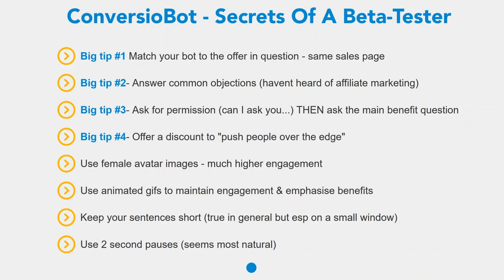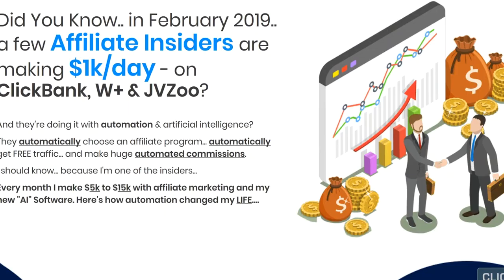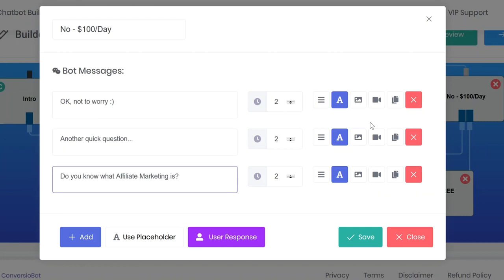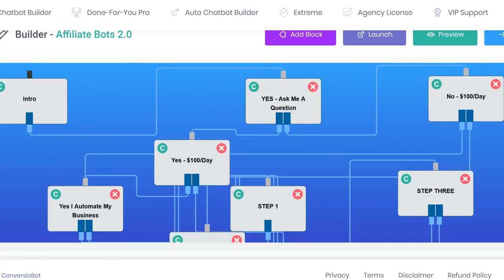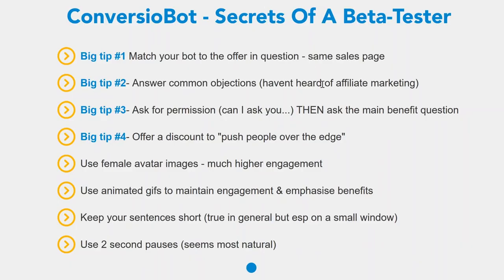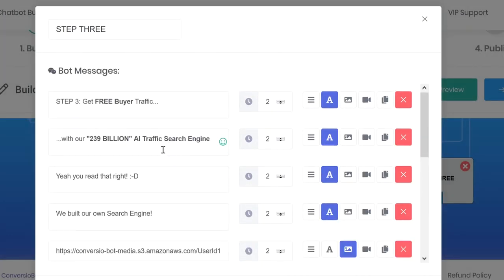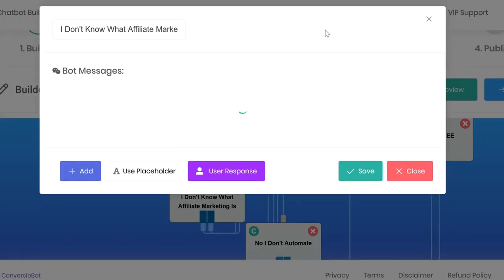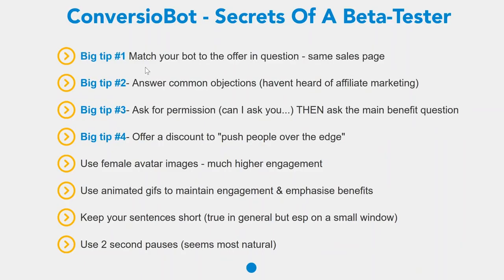Convert Bot - Secrets Of A Beta - Tester!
In this video i am going to talk you about how you can convert your lead into sales...